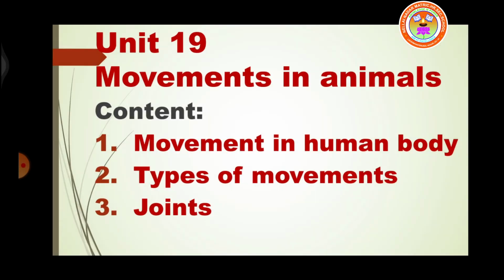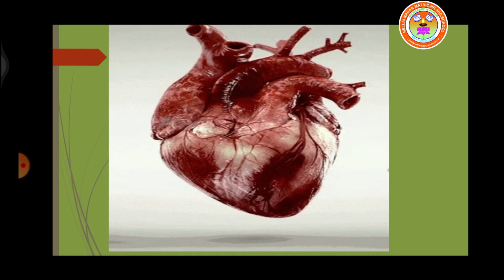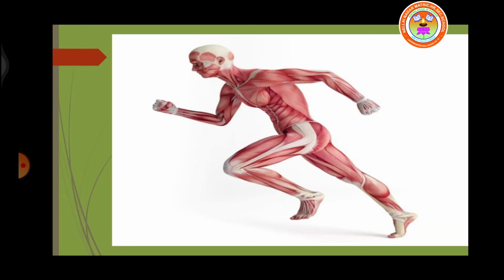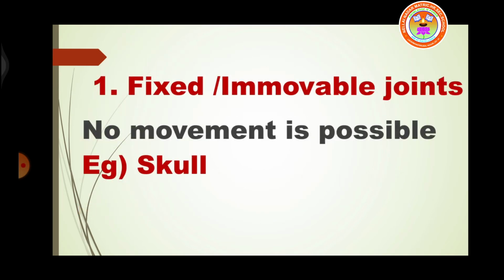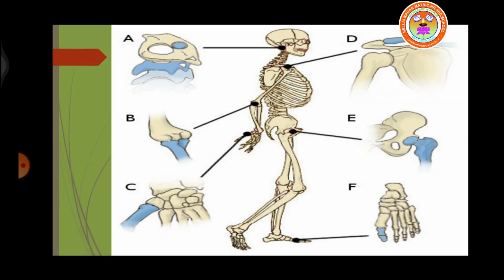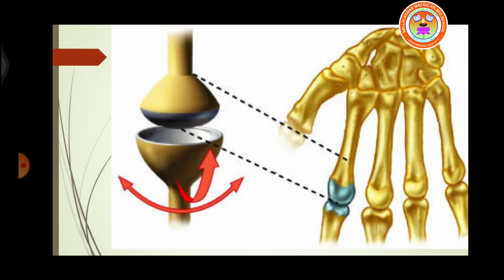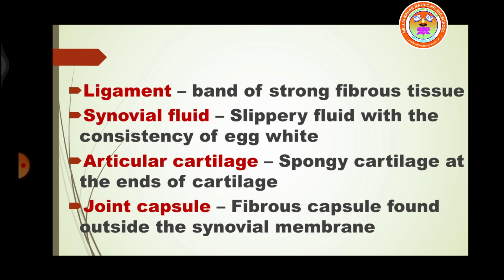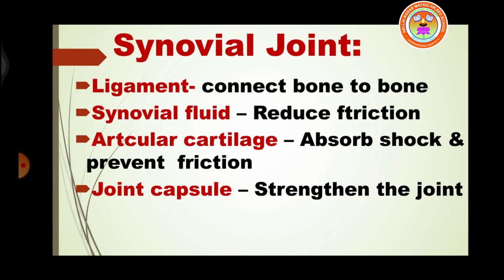Std 8 Science-2 Chitra